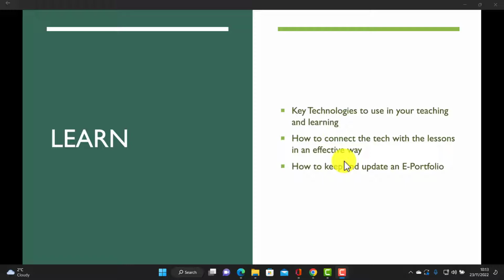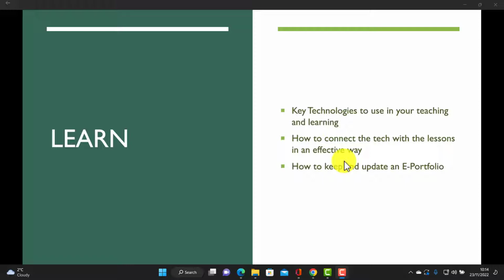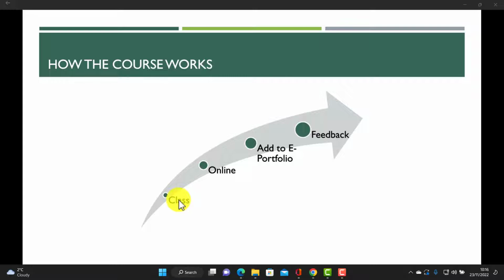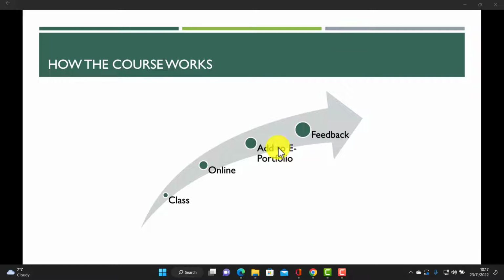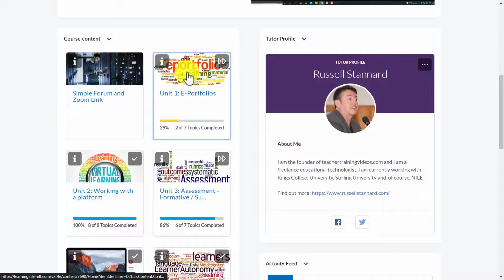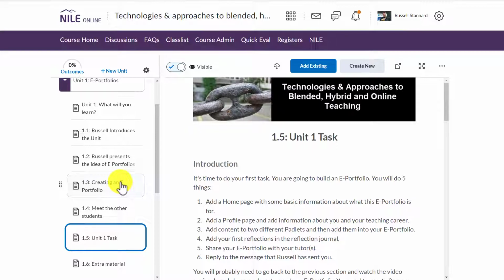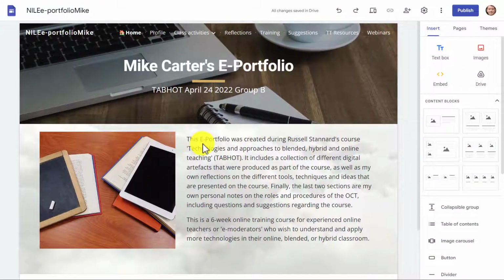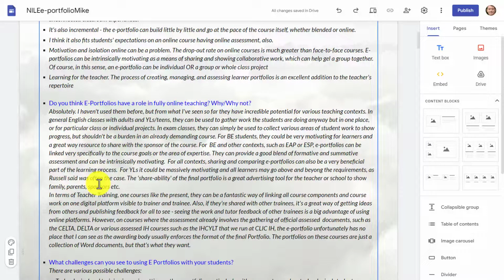TABHOT Course Information NILE